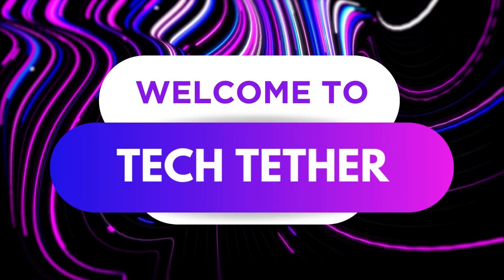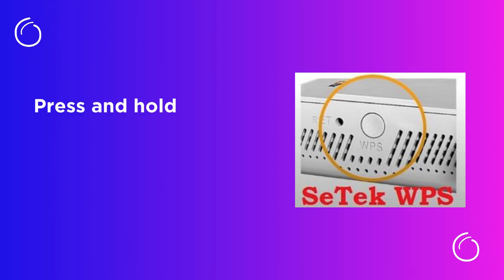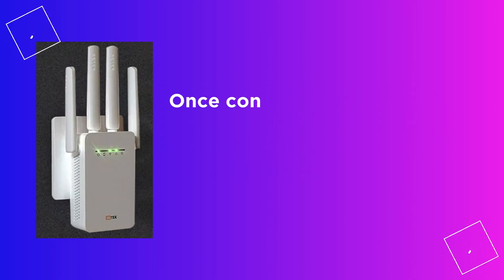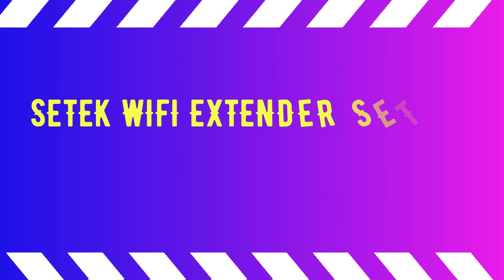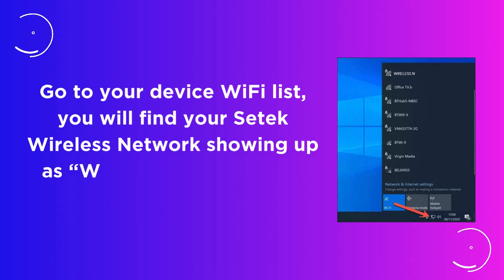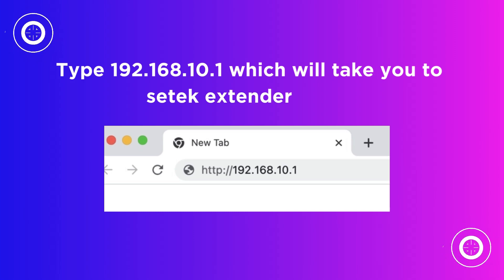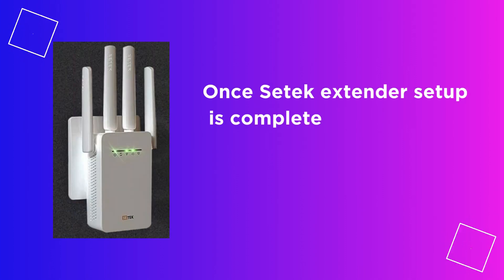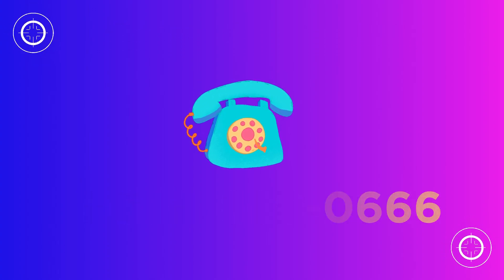Setek Wifi Extender Setup | Setek Extender Reset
Welcome to Techtetherl! In this video, we'll guide you through the simple and hassle-free setup process for your Setek WiFi extender. Say goodbye to dead zones and weak signals as we show you how to boost your WiFi coverage and enhance your browsing experience. Follow along step-by-step as we demonstrate how to connect, configure, and optimize your Setek extender for seamless performance. Whether you're a tech enthusiast or just looking to improve your home network, this video has you covered. Let's get started!